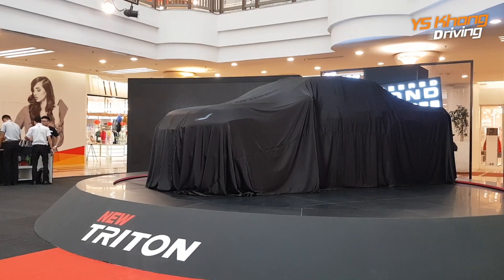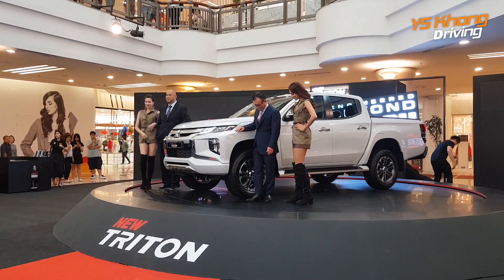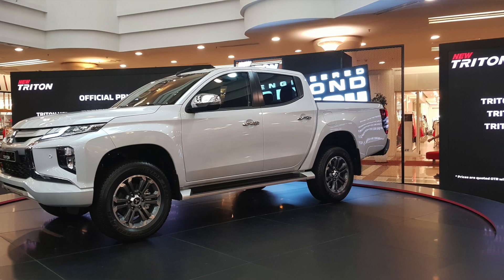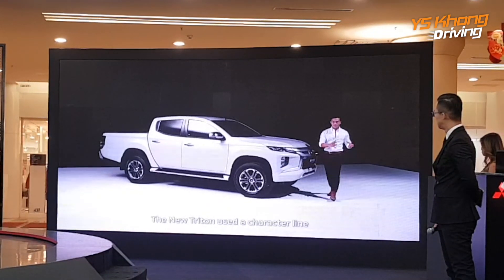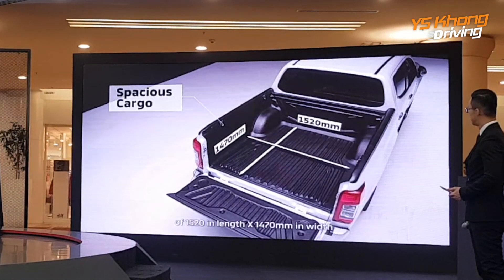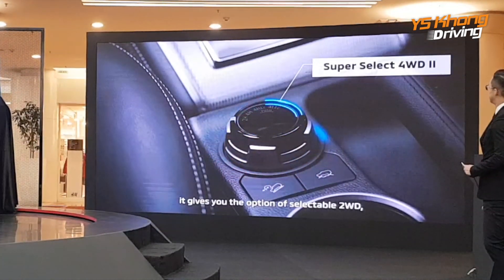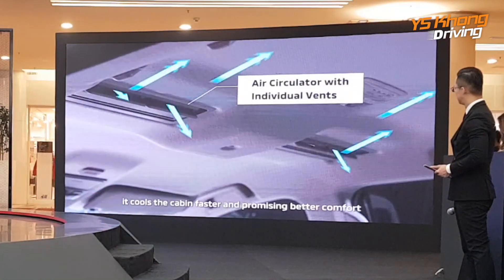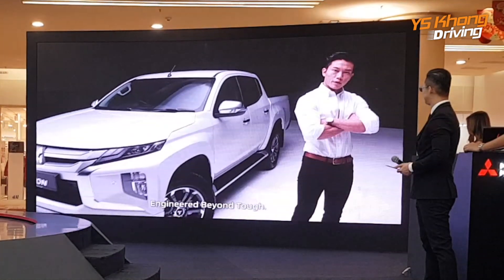2019 Mitsubishi Triton Launch in Malaysia | YS Khong Driving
The new Mitsubishi Triton that was previewed at the recent KlIMS was launched today by Mitsubishi Motors Malaysia. On paper it looks good and there are paddle shifters. 181 horses and 430 NM of torque translates into quite an exciting package. There is more interior space and more connectivity.

Please watch/click the served advertisements. We need your support to continue producing great content. Thank you in advance.

Note: Some video(s) may have been sped up for "dramatic effect" in our channel.